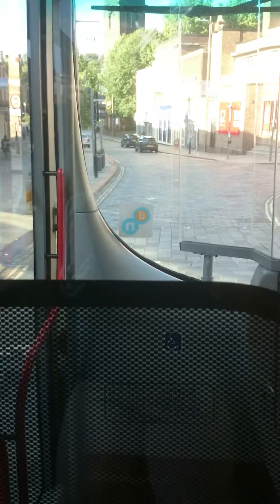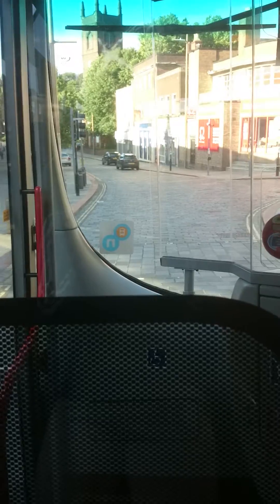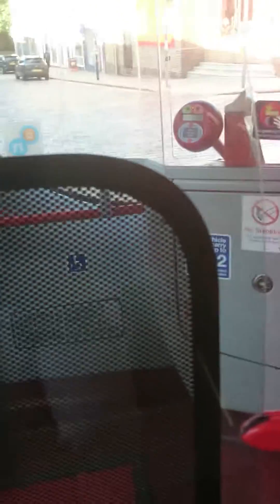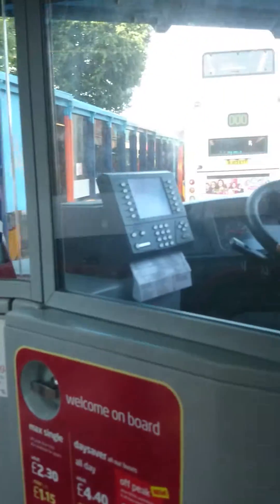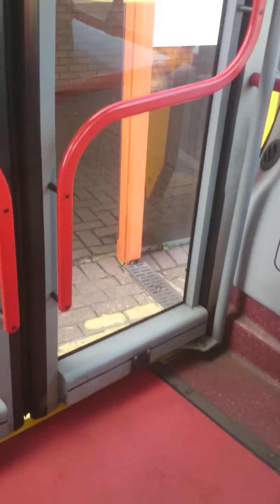Volvo Urban 2 2087 BX12 DBZ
Here Is One Of My Second Favourite Bus
The Route Was X96 To Wollaston Farm
but I Got Off At Dudley Bus Station

Reg. BX12 DBZ
Depot. Pensnett
Number Hire. 2087
Weight. 10.6M
Vehicle Logo. Volvo